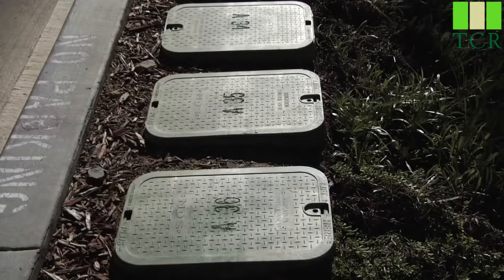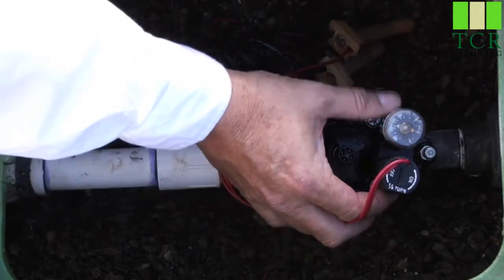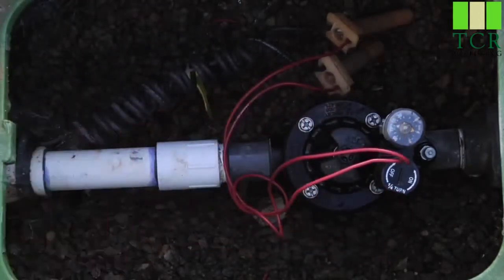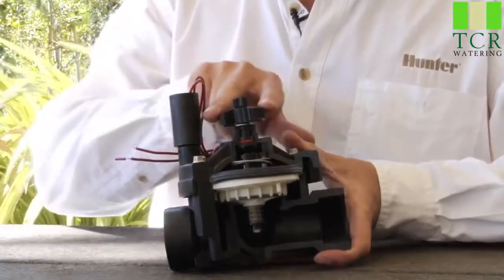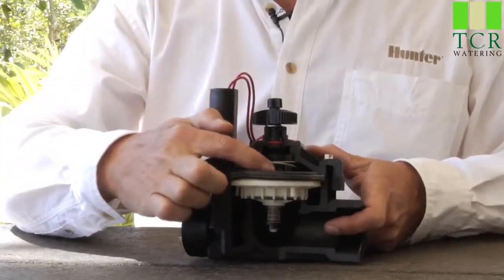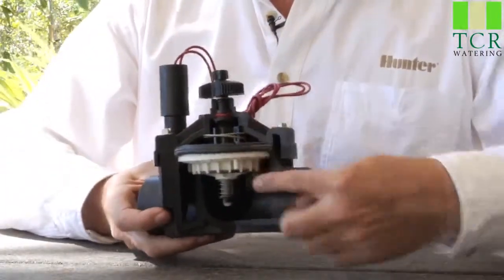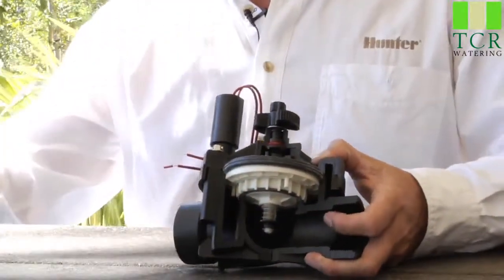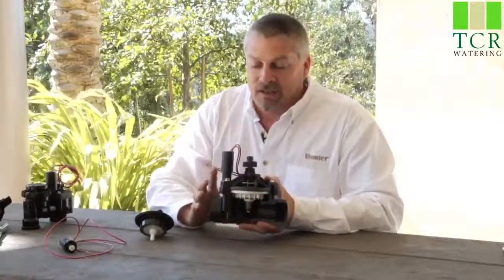Hunter ICV valve 2/3 Parts & Operation